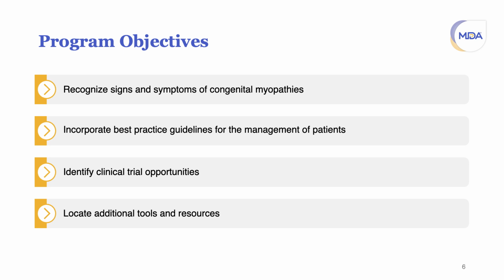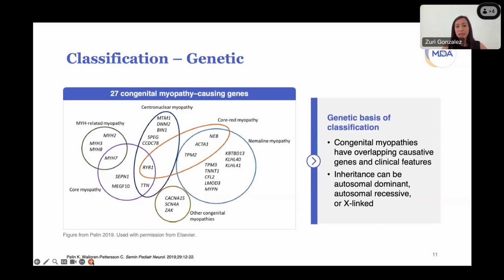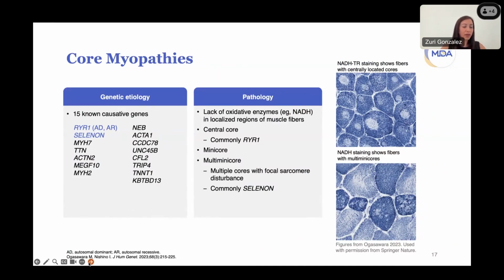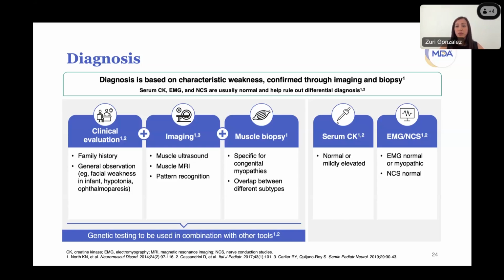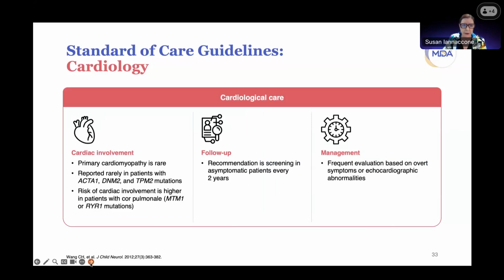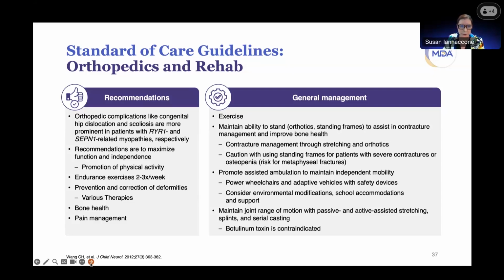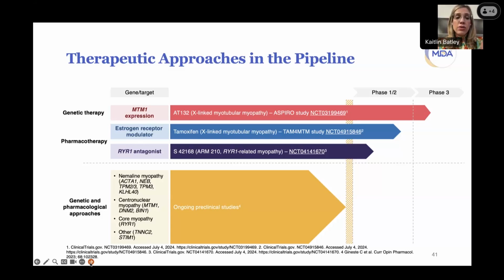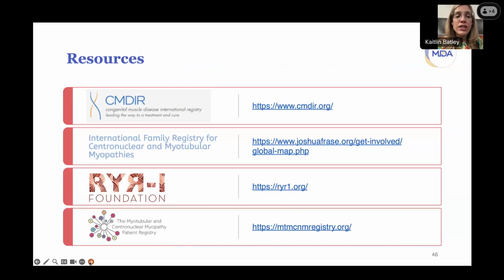Congenital Myopathies: Clinical Presentation, Diagnosis, and Management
This webinar will provide a brief disease overview, including symptoms pathophysiology; discuss diagnostic testing modalities and differential diagnosis, and will explore challenging diagnostic and management scenarios using case examples.